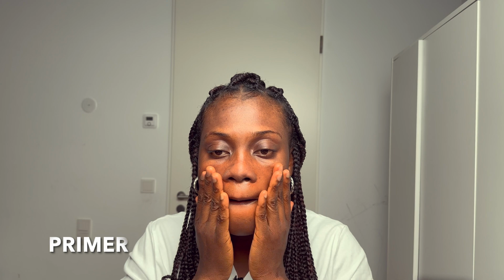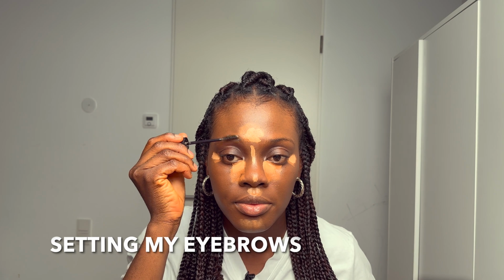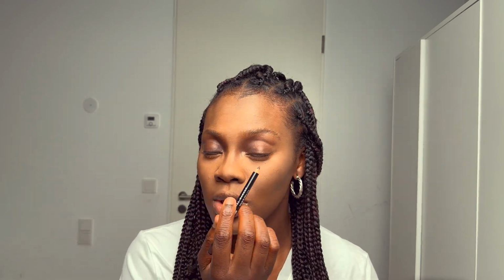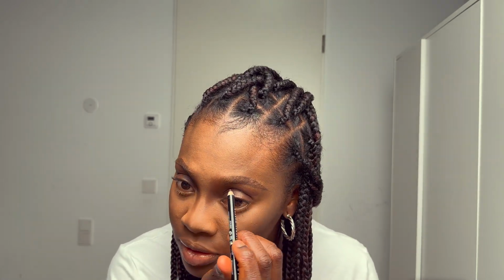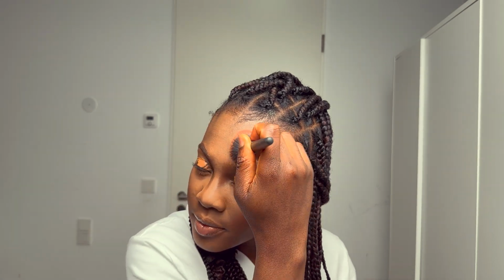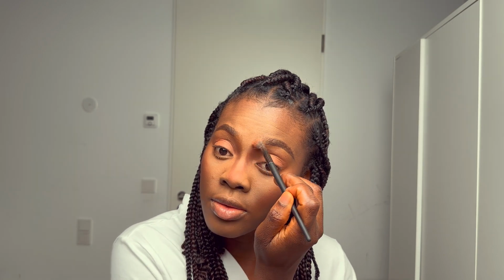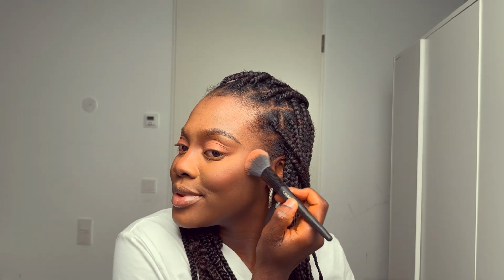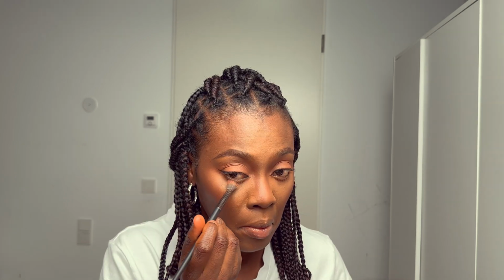10 Minute Makeup | Mom Friendly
In this video I share my makeup routine in just 10mins. This makeup tutorial contains details on how I achieve a seamless makeup look in few minutes. If you're looking for easy and fast ways to achieve a seamless makeup look, then this video is for you!

PRODUCTS USED ⬇️

Nyx Foundation (capuccino)

First Nyx concealer(Capuccino)

Second Nyx Concealer(Caramel)

Nyx mattifying powder

Nyx Primer

7 Easy Ways To Make Money Online As A Mom in 2023: High Paying & Reccession Proof Work From Home Jobs

"There are many good women, but you are the best." Grace and beauty can fool you, but a woman who respects the Lord should be praised. Give her the reward she deserves. Praise her in public for what she has done."
‭‭Proverbs‬ ‭31‬:‭29‬-‭31‬ ‭ERV‬‬
Argan Oil Leave-In Conditioning Repair Cream